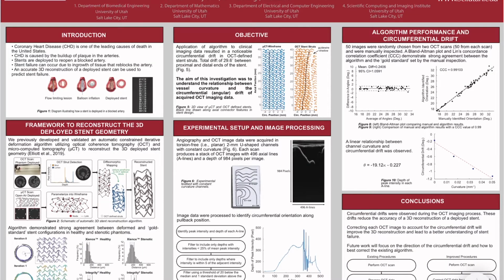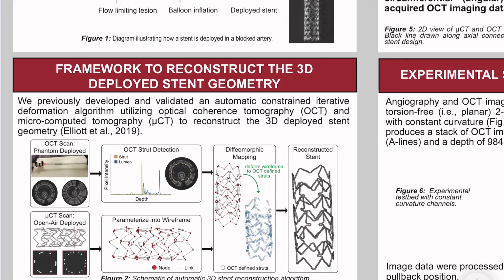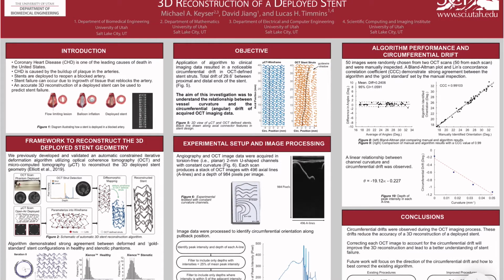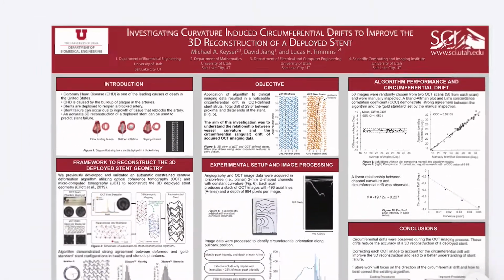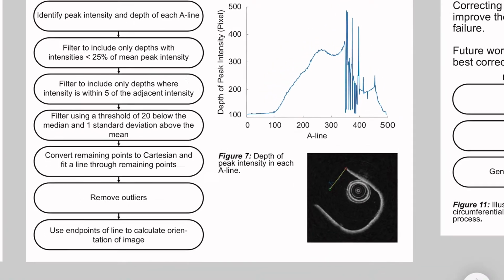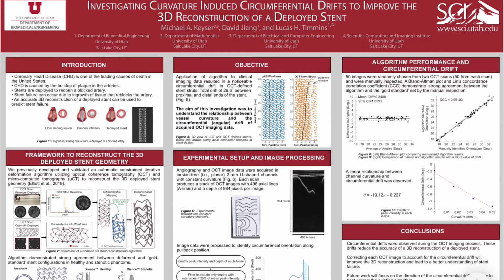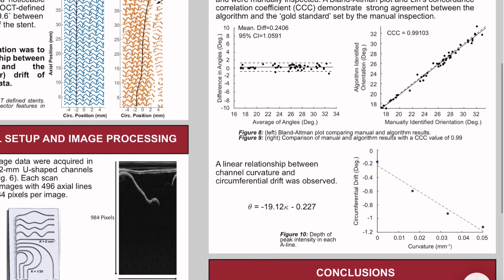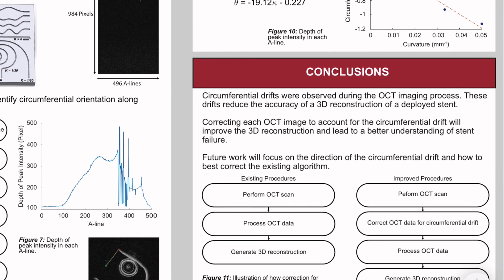University of Utah Spring Undergraduate Research Symposium - 2021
This is my presentation for the Spring Undergraduate Research Symposium. This work was done in the University of Utah's Department of Biomedical Engineering.